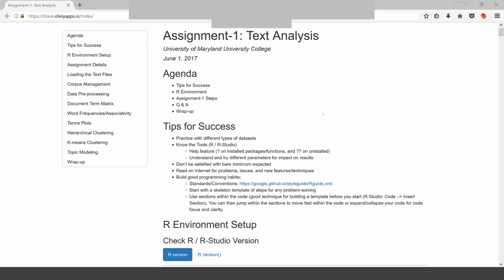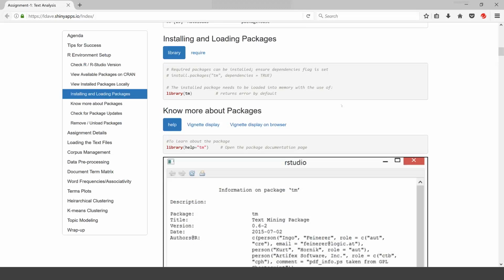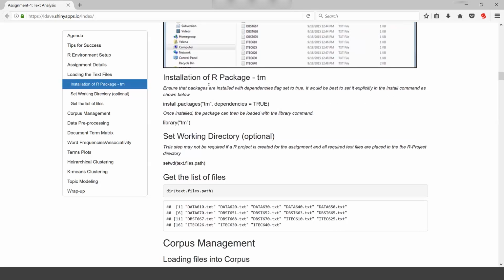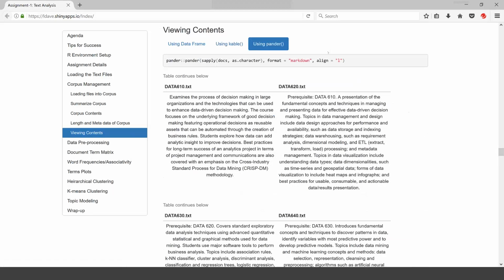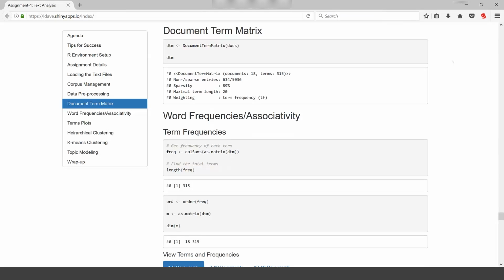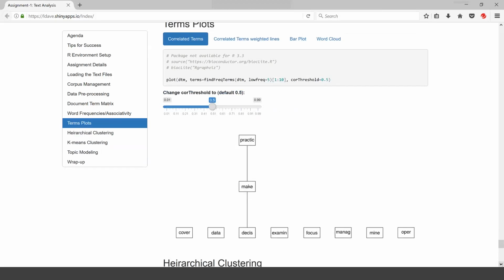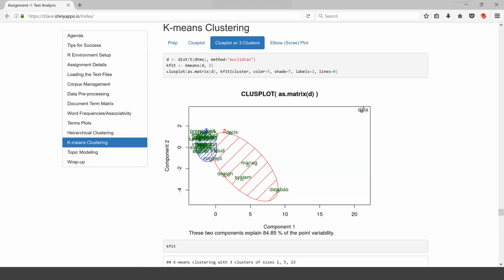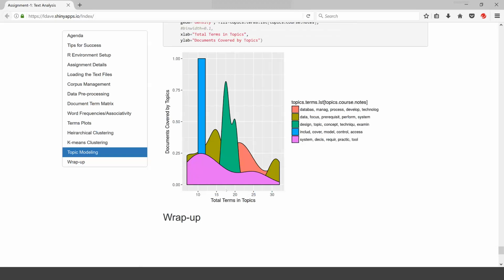DATA 650 R Text Mining Summer 2017, June 01